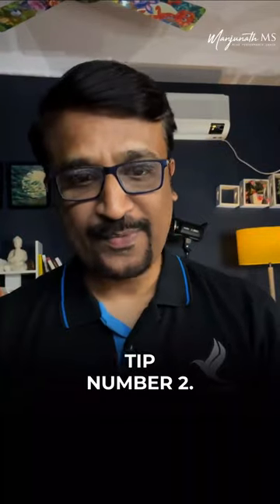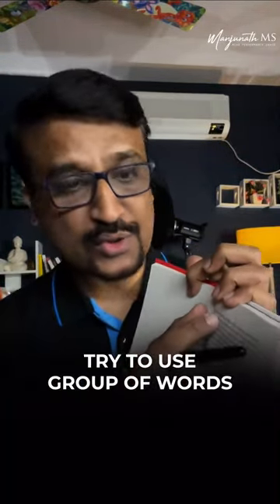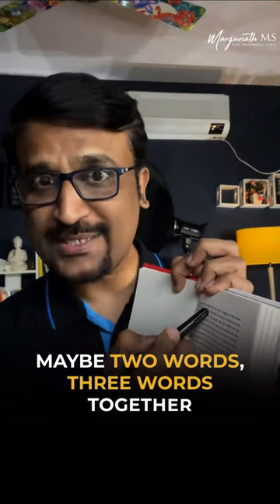Three Tips to Enhance Reading Speed Instantly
Enhancing reading speed can be a valuable skill that can help you save time, improve comprehension, increase productivity, and advance in your career.

On average, an adult can read somewhere between 200 to 300 words per minute. With speed reading skills, you can read much faster—around 1500 words per minute.